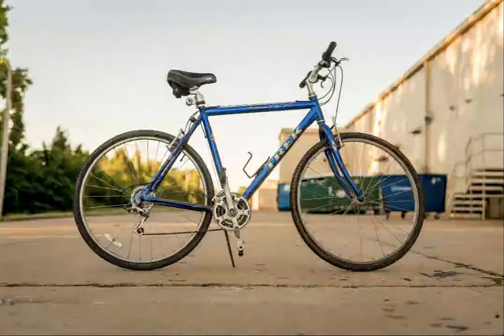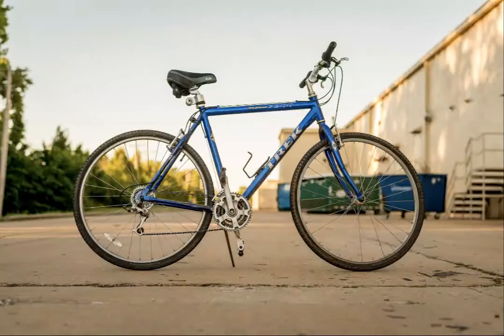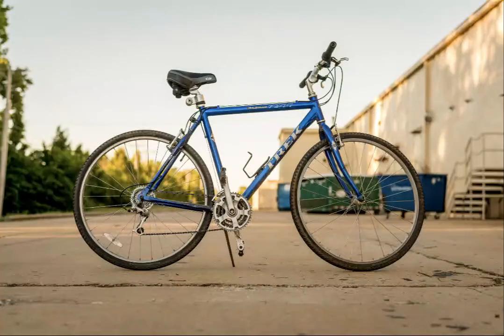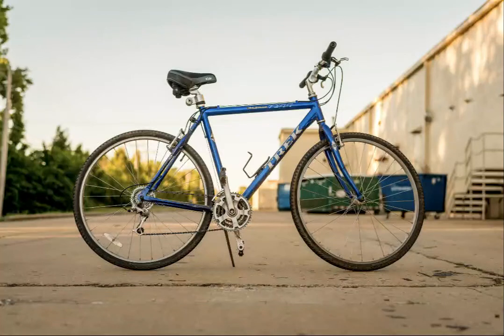Daily Driver - Nikon D750, 50mm f/1.8